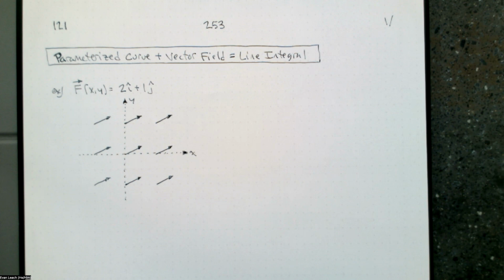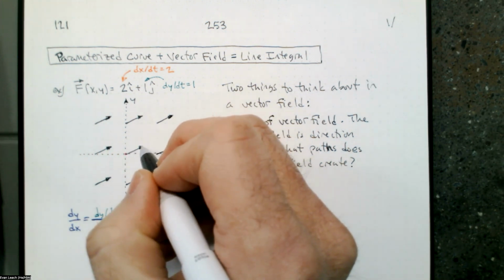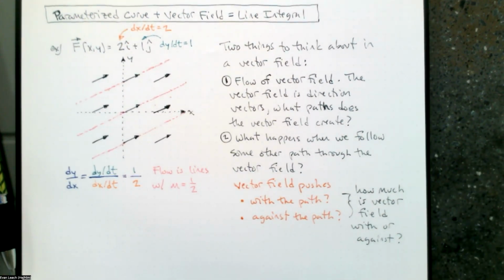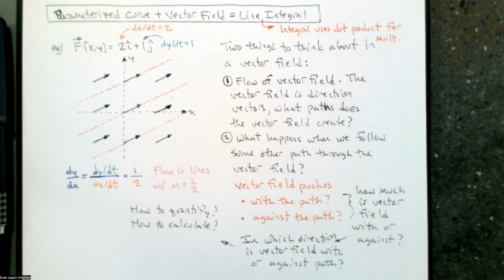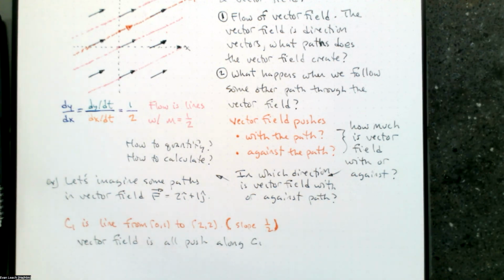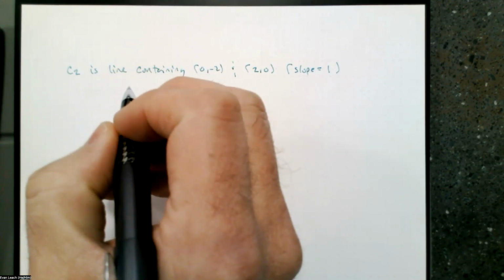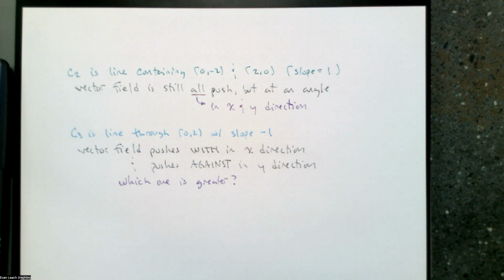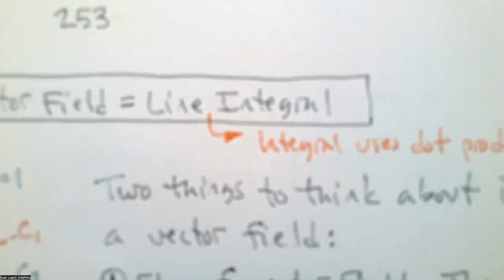253.121.1 Introduction to Line Integrals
In this video, we introduce the idea of a line integral.